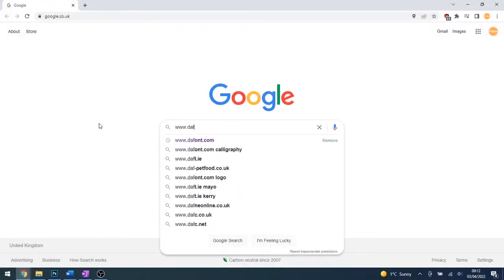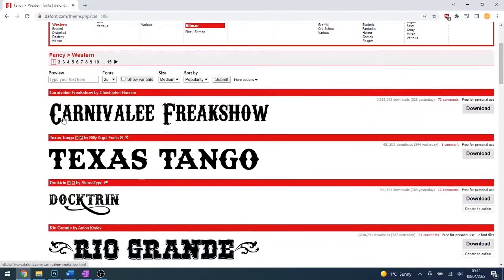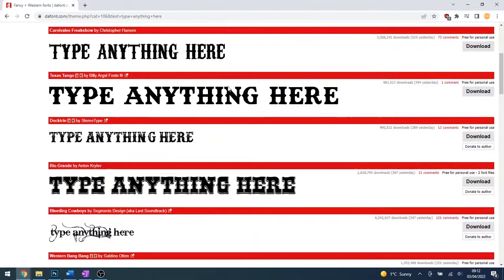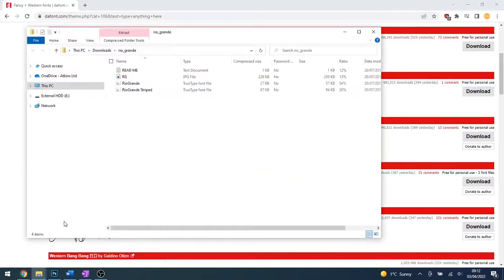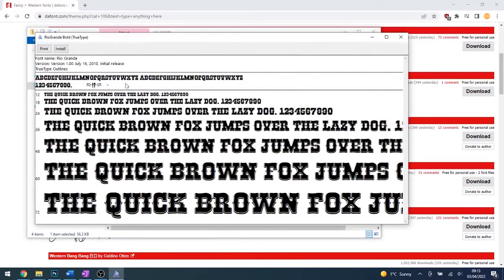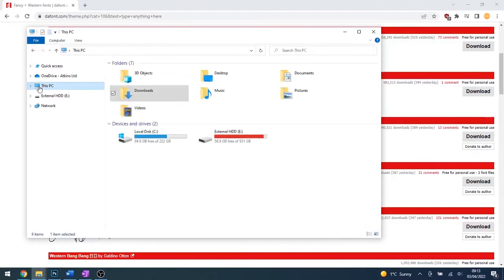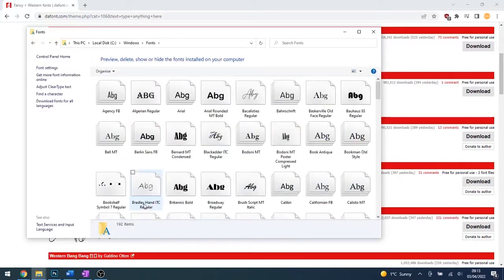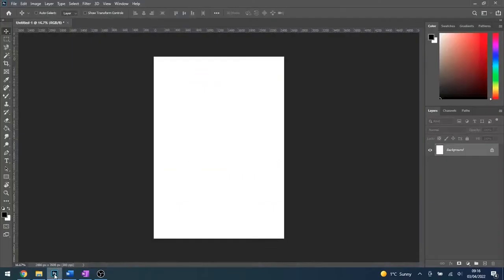How To Add Fonts To Adobe Photoshop 2020 (2022 Version)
Read Below for written instructions...

2. look around the website and find a font you like
3. click download
4. open the folder you just downloaded
5. open the file with a icon/thumbnail which will have a "A" on it
6. click install
7. that's it, you're all set and ready to use it

This will work on all software including adobe and Microsoft programmes